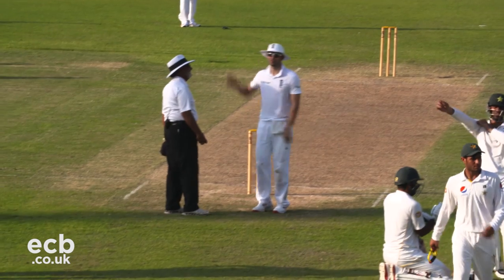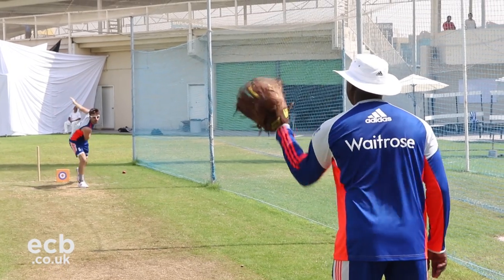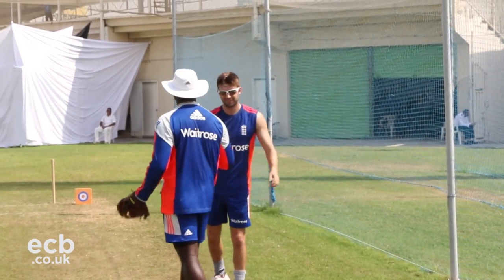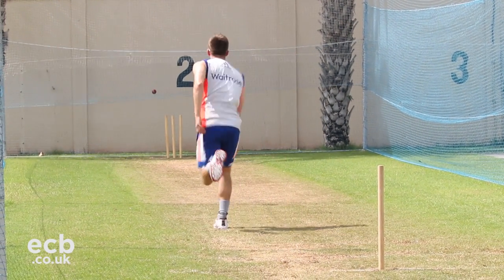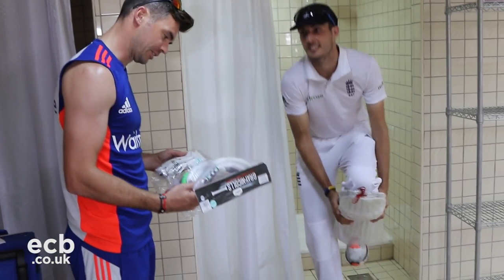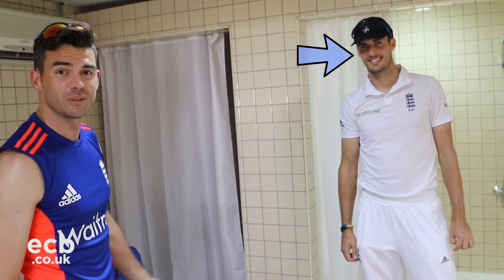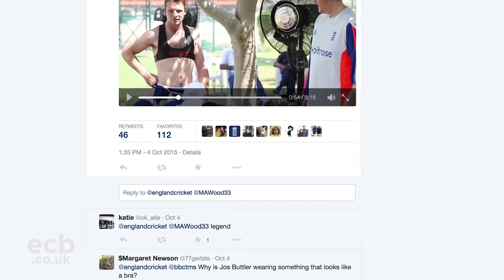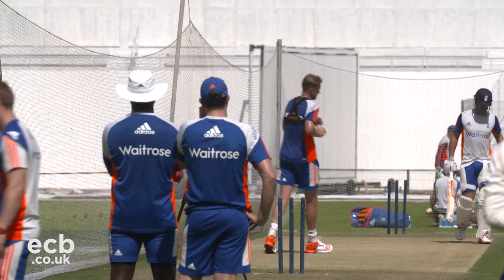From the horse’s mouth: Mark Wood in the UAE 2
Watch the second episode of Mark Wood's exclusive video diary from the Pakistan series in the UAE, as the fast bowler takes you through a training session with Otis Gibson before the lads play a prank on James Taylor.